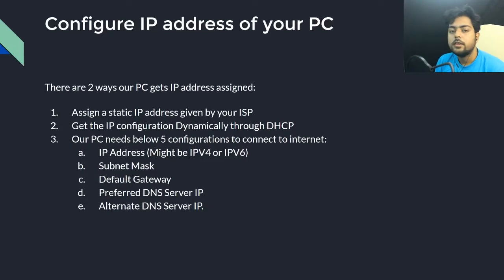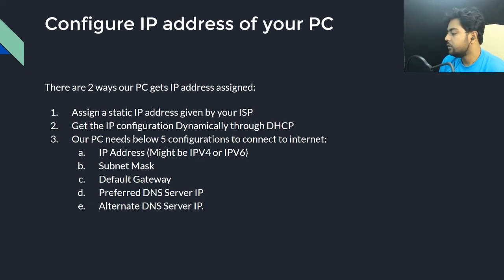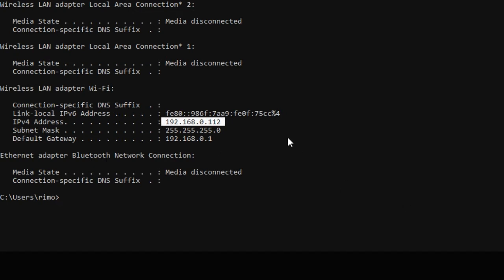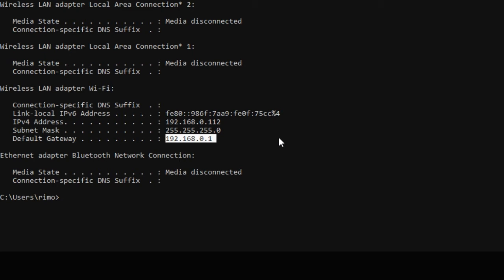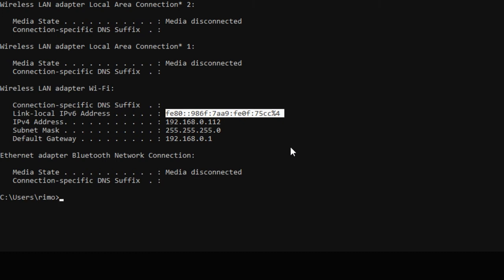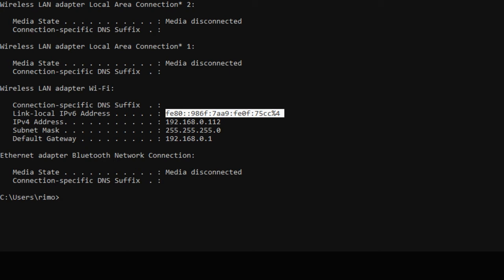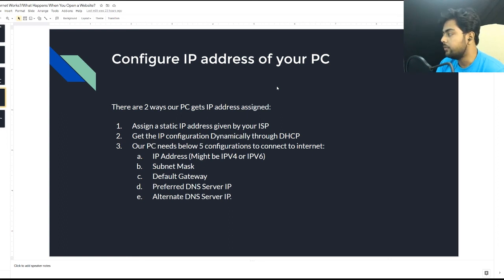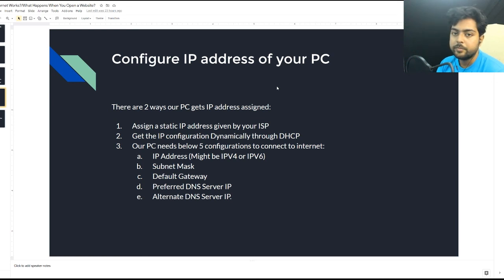Introduction To Networking: Your PC's IP Configuration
This video tells about the significance of the IP configuration parameters that your PC receives from ISP either via DHCP or via statically assigning configuration given by ISP.

What IP configuration your PC needs?